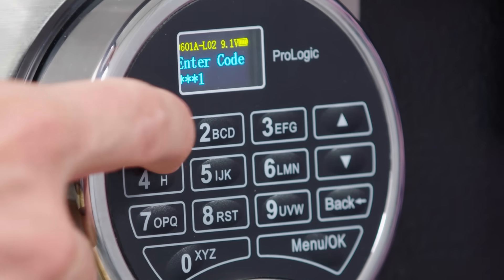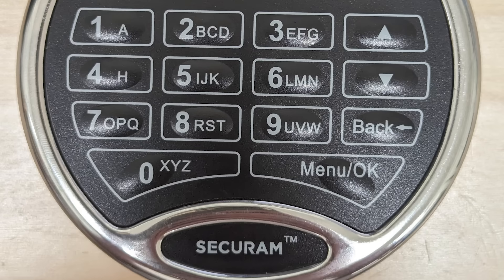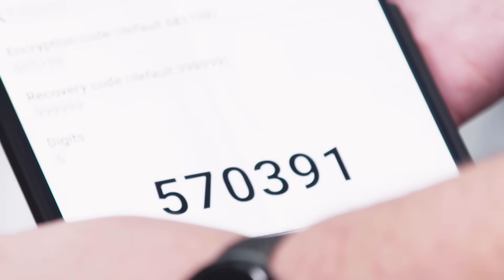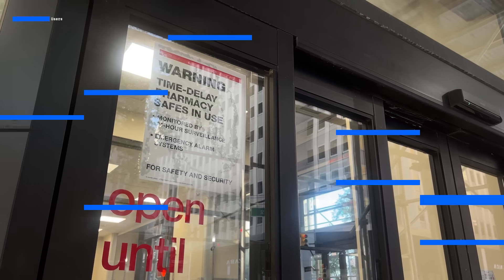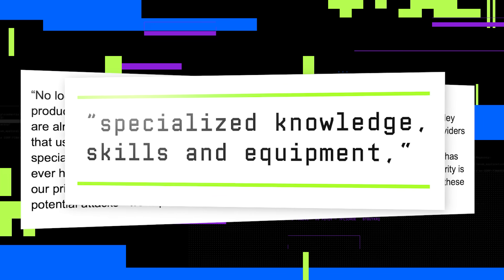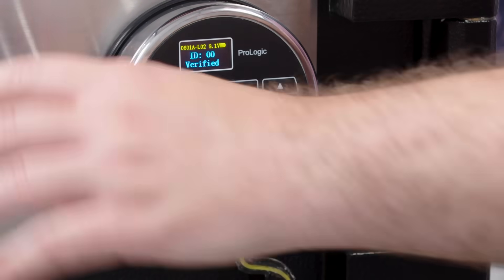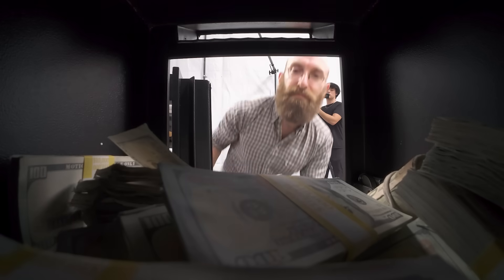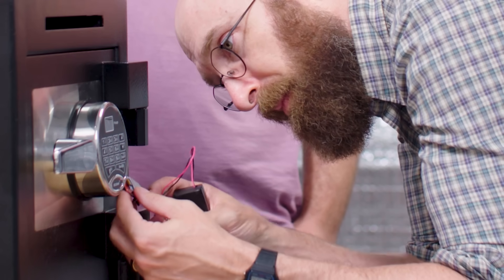A Basic Device That Cracks Hi-Tech Safes | Hacklab | WIRED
Safes are everywhere in America, securing everything from cash and guns to narcotics and sensitive personal documents—in both homes and workplaces. But with no drills or cutting tools, security researchers James Rowley and Mark Omo have developed two separate techniques for cracking the Securam ProLogic L02, a digital lock used on 8 popular brands of high security electronic safes sold in the U.S. The kicker? The company that makes the lock has no plans to update its code, leaving safes across the country vulnerable.

Director: Lisandro Perez-Rey
Director of Photography: Charlie Jordan
Editor: A.J. Schultz
Talent: James Rowley; Mark Omo
Host: Andy Greenberg
Written by: Andy Greenberg; Lisandro Perez-Rey
Line Producer: Jamie Rasmussen
Associate Producer: Brandon White
Production Manager: Peter Brunette
Production Coordinator: Rhyan Lark
Camera Operator: Jake Kinney
Gaffer: Nicholas Villafuerte
Sound Mixer: Rado Stefanov
Production Assistant: Abigayle Devine
Assistant Editor: Britt Bernstein